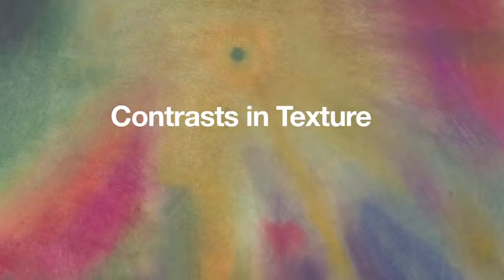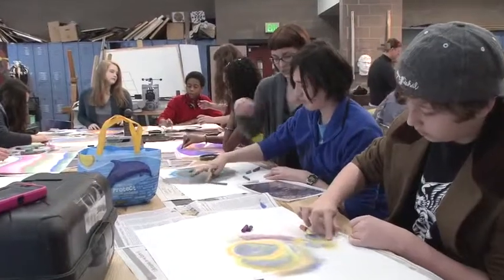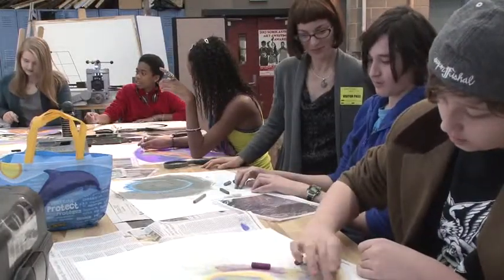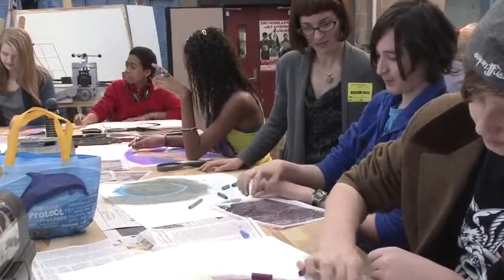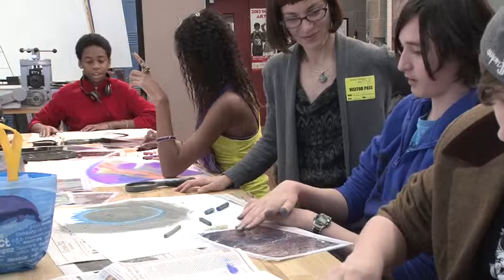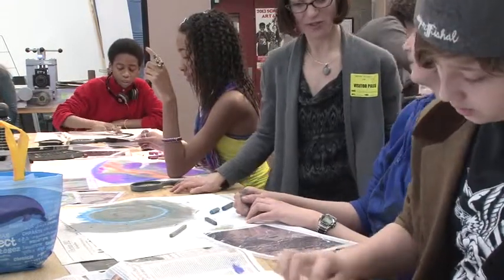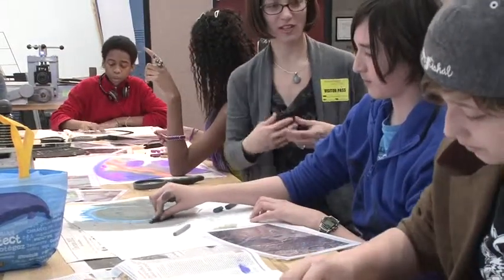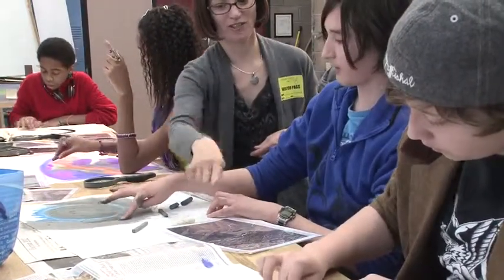Art & the Cosmic Connection - Contrasts In Texture